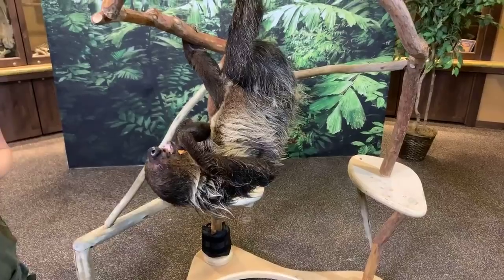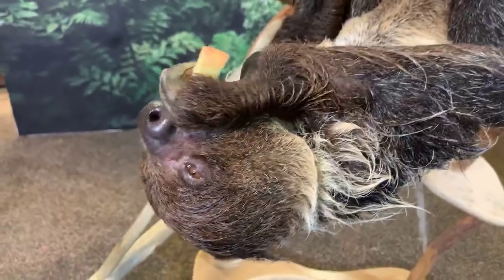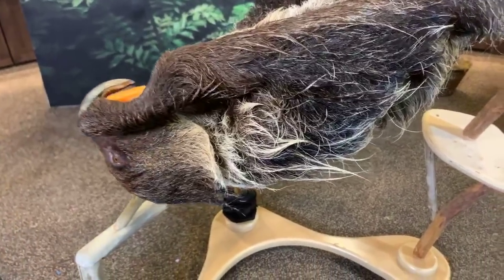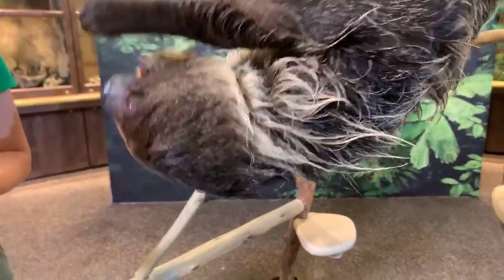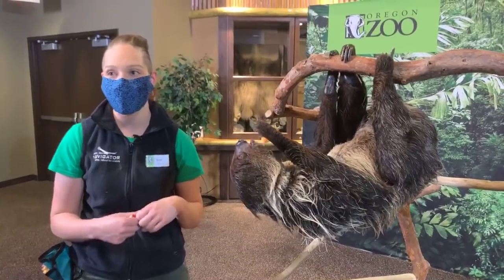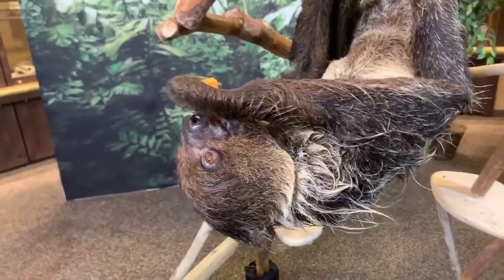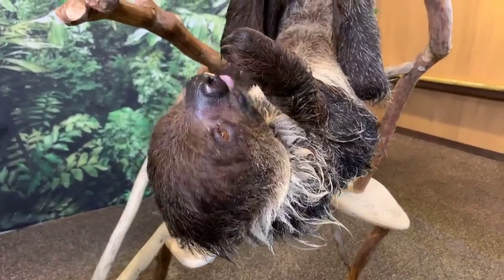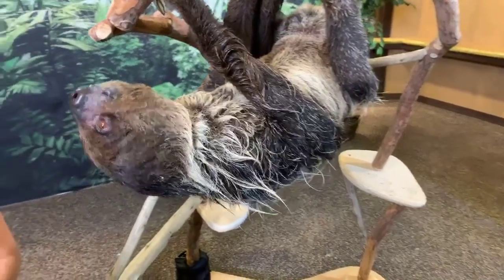Meet Josie The Two-Toed Sloth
We’re hanging out and taking it sloooow with Josie the two-toed sloth today! After the video, check out our at-home activities Thanks for joining us, and if you can, please help us continue our mission by making a donation.